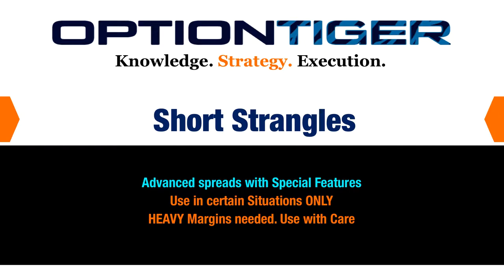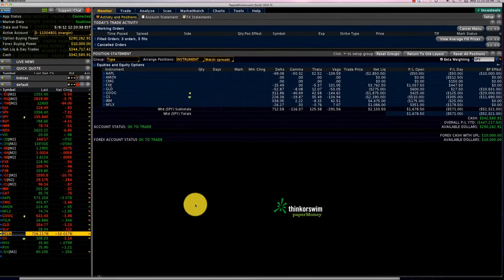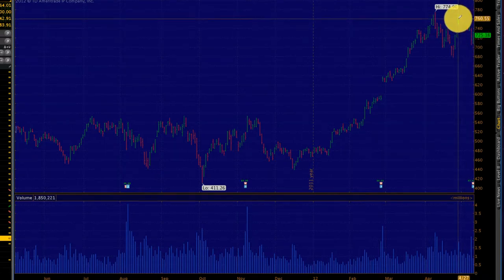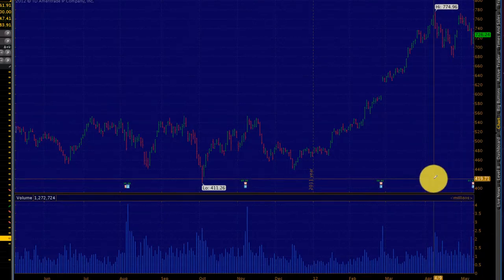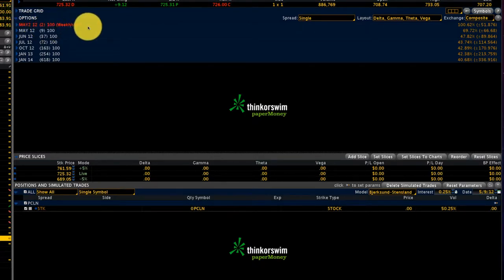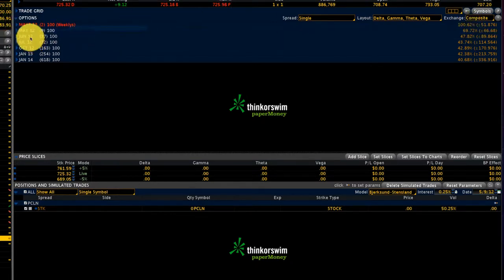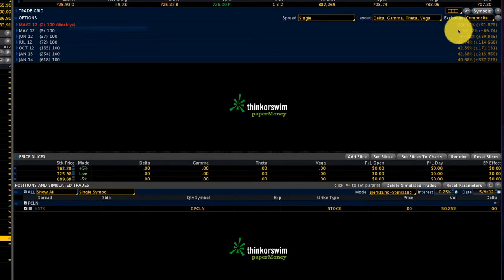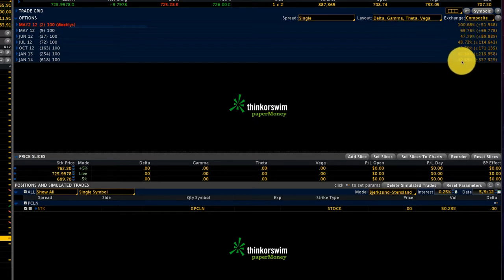Short Straddles intro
Should we call this trade Priceline Earnings Explosion or Volatility Implosion. Splice and dice it any way you want, there is no doubt this trade is on Steroids. The trade takes advantage of a very specific Volatility Arbitrage situation noticed in Priceline on the day it was reporting earnings.